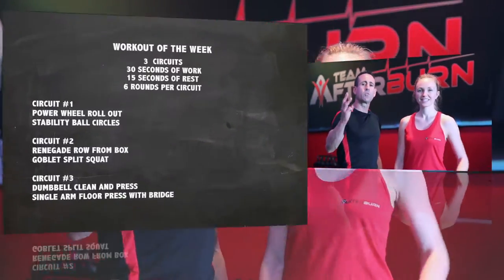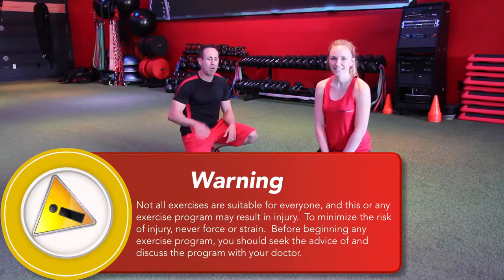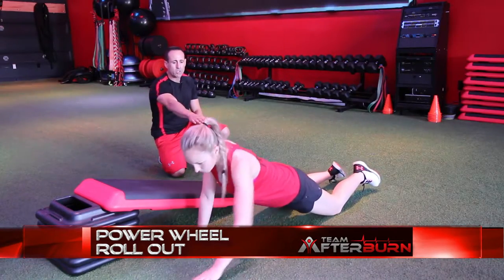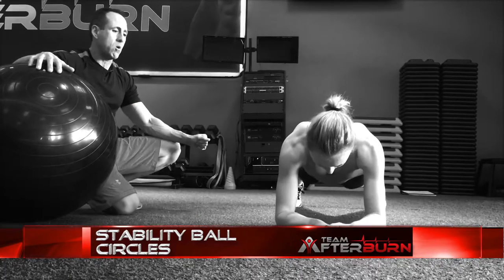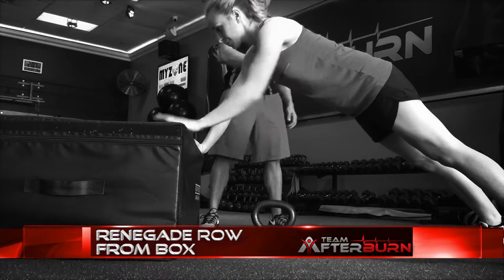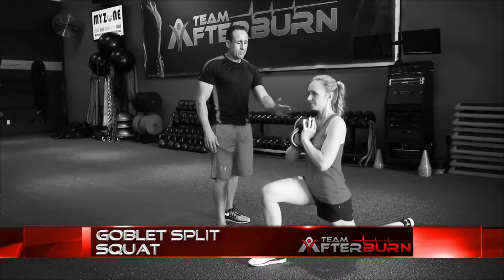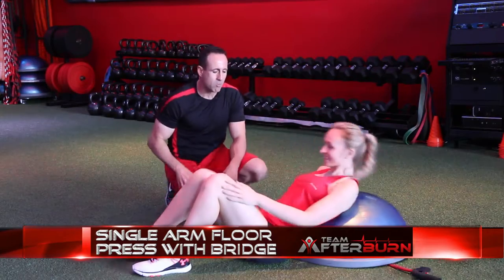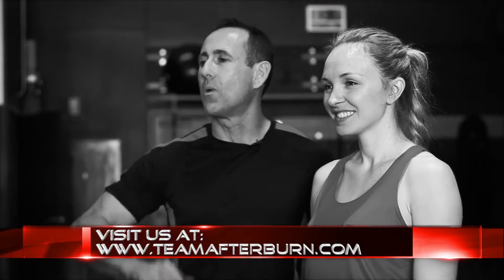KILLER BODY SHAPING WORKOUT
Team Afterburn

Afterburn is a functional group training studio that offers small group training classes throughout the day (see website for session times).  Sessions are 45 minutes in length and can burn over 1000 calories in a single session.  With the use of the MyZone heart rate monitoring system, members and trainers can tell how hard they are working.   By staying in that fat burning zone you can expect to receive the full benefits of calories burnt and take advantage of the EPOC effect (Excess Post Exercise Oxygen Consumption).  This scientifically proven effect only takes place when you push yourself to stay in those high intensity levels during the session.  However, if you do, you will end up burning calories all day, long after your workout is over from this EPOC effect.  Team Afterburn workouts are all functional training exercises that include bouts of cardio combined with strength training to ensure a complete and total body transformation of fat loss and lean muscle enhancement.  At Team Afterburn we can accommodate all fitness levels and because we use certified personal trainers, you can rest assured you will be performing the exercises correctly to reduce the chances of injury and ensure you will be pushed for your level of fitness.